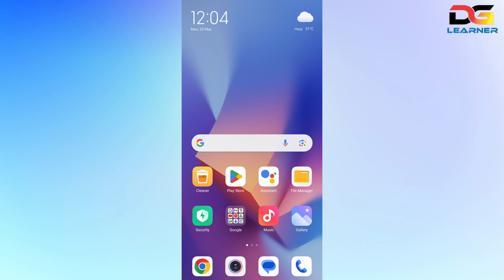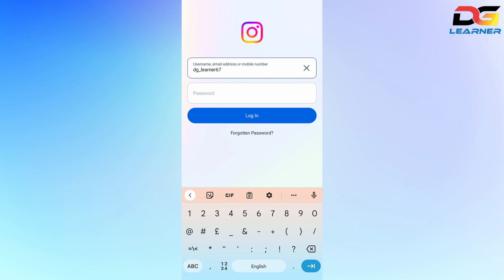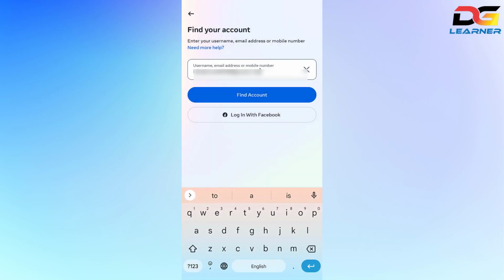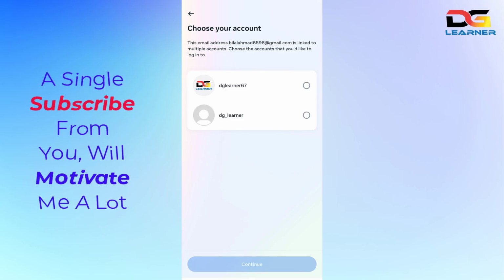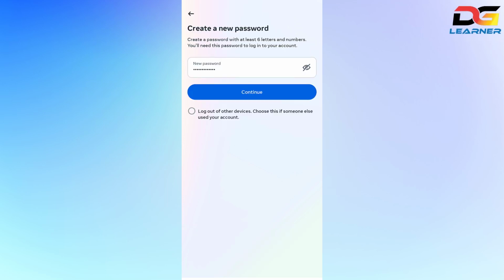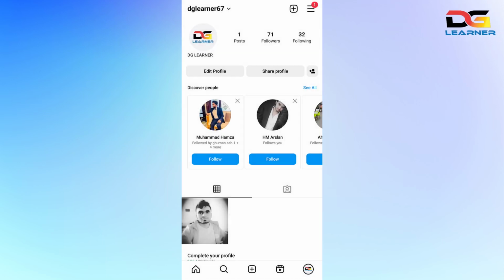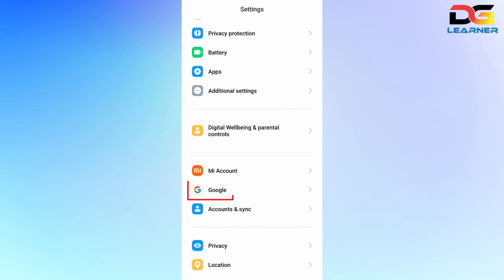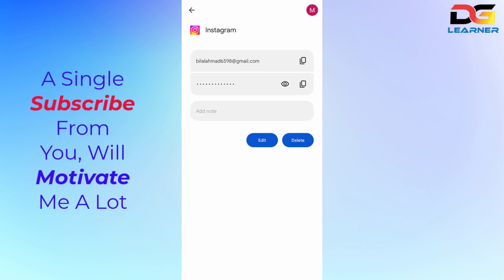How To Find and Reset Instagram Password | How to See Instagram Password While Logged In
In this highly informative and engaging video, we'll walk you through the step-by-step process of finding and resetting your Instagram password. Whether you've forgotten your password or want to enhance your account security, we've got you covered!

How to know what is my Instagram password is a major question search on YouTube and different search engines. But in this video you will get information about how to see Instagram password while logged in.

Discover how to regain access to your Instagram account if you've forgotten your password. We'll explore various methods to see and know your Instagram password without resetting it.

But what if you want to find out your Instagram password without going through the reset process? We've got some amazing tricks for you! Dive into our insider tips on how to see your Instagram password while logged in, unlocking the ability to access your password without any hassle.

In addition to password recovery, we'll guide you through the Instagram password reset process. Learn the exact steps to reset your password, ensuring you can regain control over your account quickly and securely.

But wait, there's more! We won't stop at just password recovery. Get ready to level up your Instagram game with our selection of Instagram hacks! Discover hidden features, insider tips, and powerful strategies that will take your Instagram experience to new heights.

We're here to empower you with the knowledge and skills you need to master your Instagram password recovery process and uncover exciting Instagram hacks.

So, if you want to know How To Find and Reset Instagram Password or ready to enhance your account security, and unlock the secrets of Instagram's hidden features, this is the video for you. Get ready to take your Instagram journey to the next level – let's dive in together!

Chapters
00:00 Intro
00:23 Reset Instagram Password
02:29 Saved Login
03:15 See Instagram Password